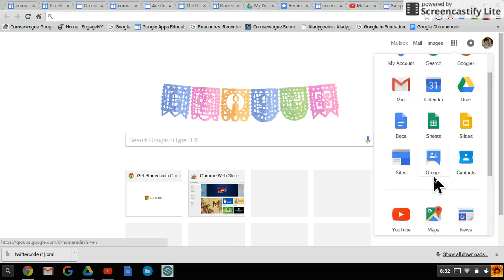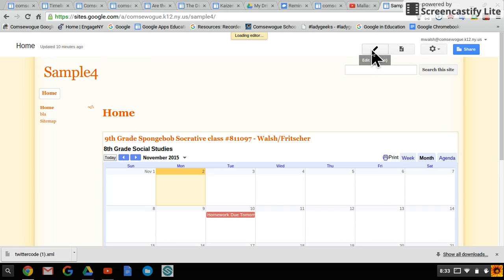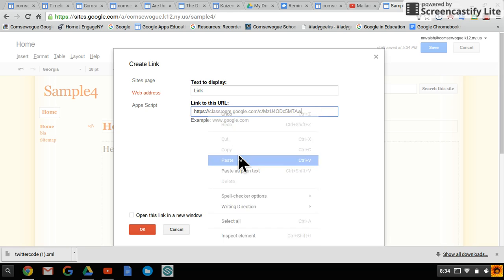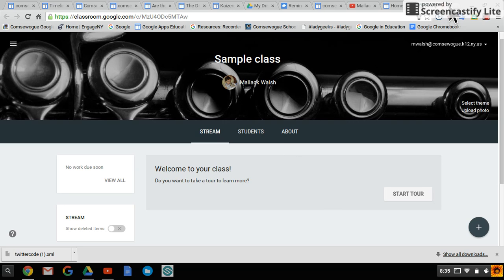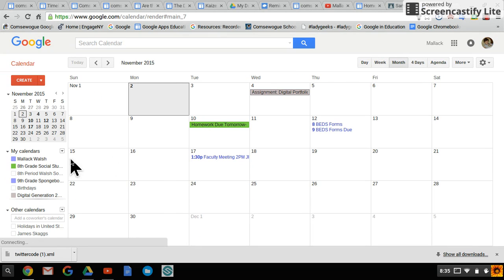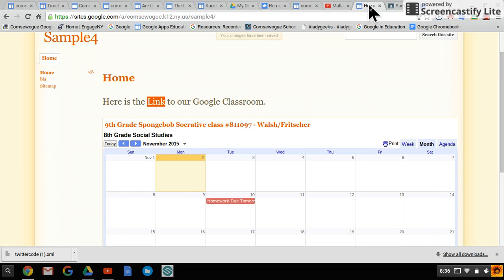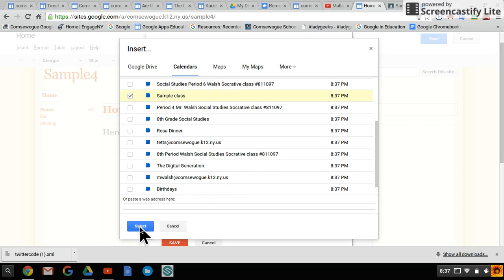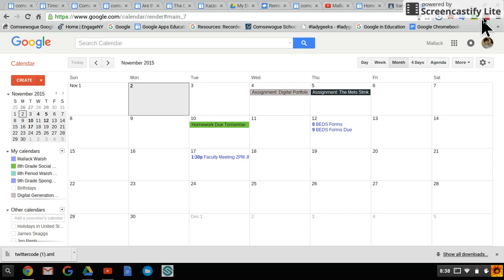Using Google Classroom Calendars on your Website